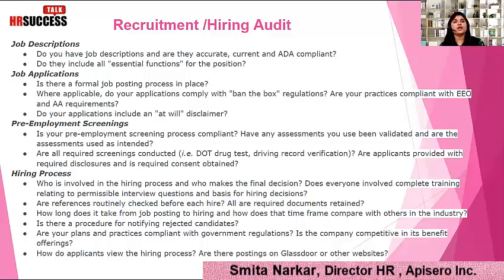Types of HR Audit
Our Speaker:
Smita Narkar, Director HR, Apisero Inc.

Topic Covered:

HR Policies
Legal Compliance Audit
Performance Management Audit
Total Rewards Audit
Audit register & reports
Learning and Development Audit
Hiring

Function Specific
Determine the scope and type of audit.
Develop the audit questionnaire.
Collect the data.
Benchmark the findings.
Provide feedback about the results.
Create action plans.
Foster a climate of continuous improvement.